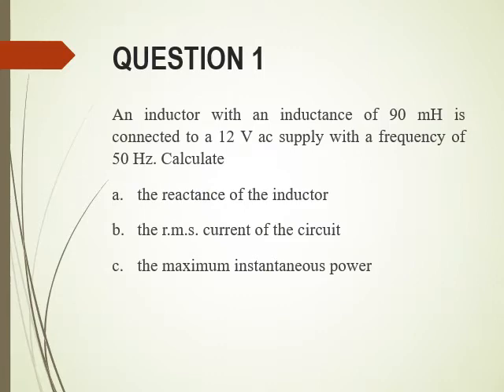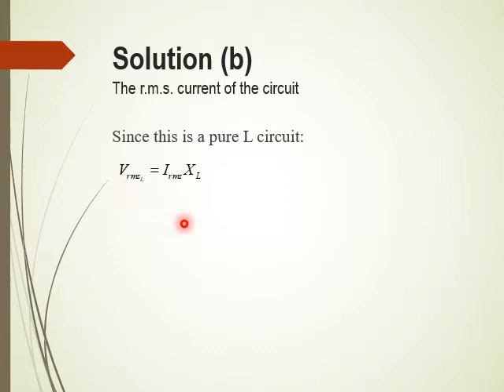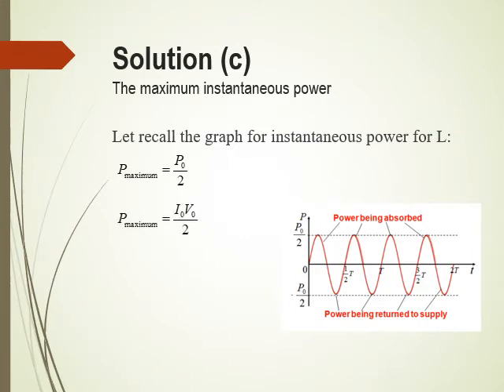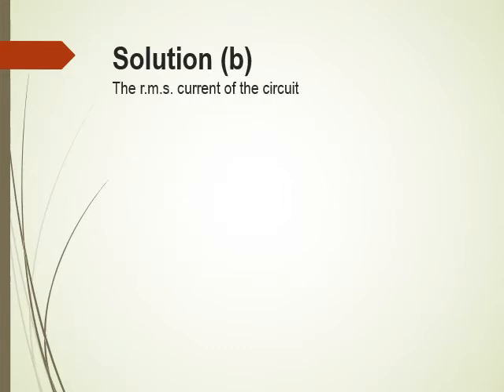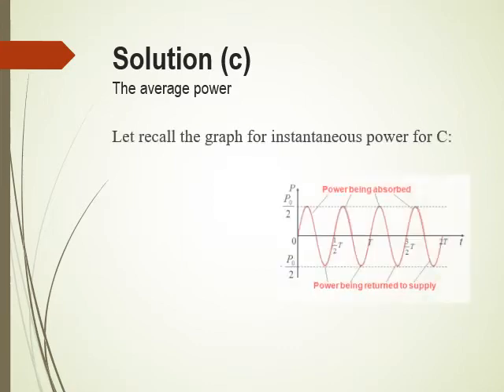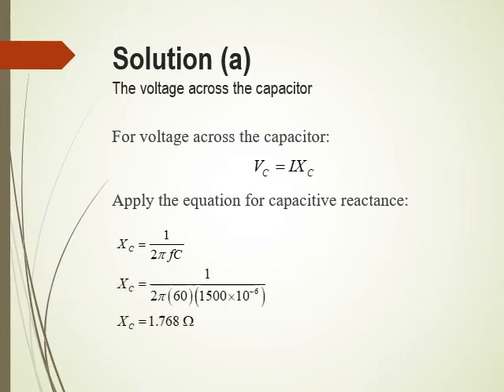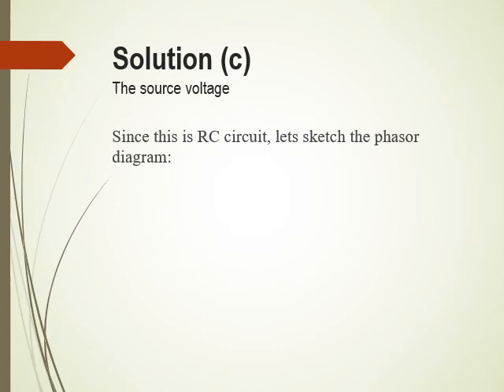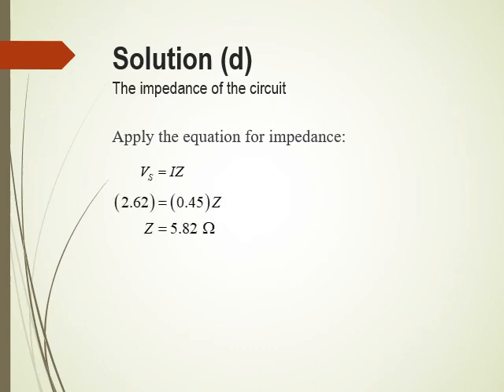(28/04)_Chapter 6 Answer